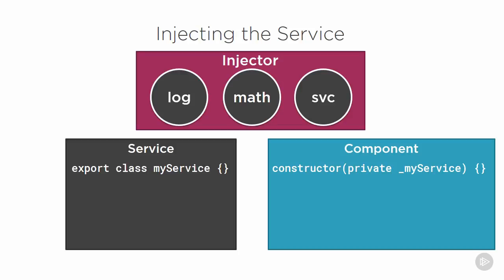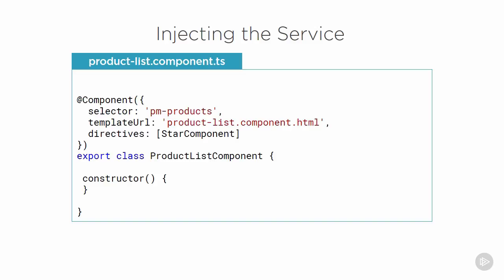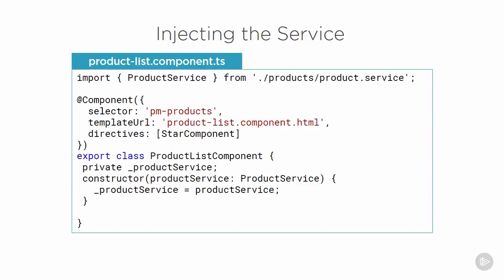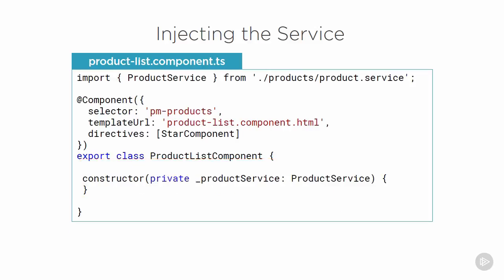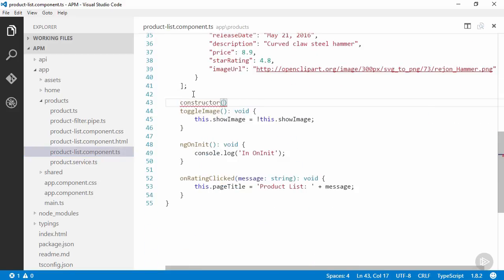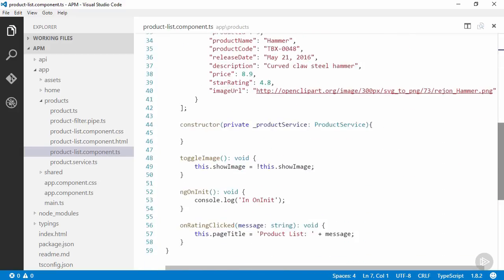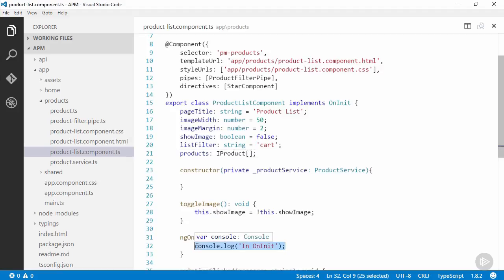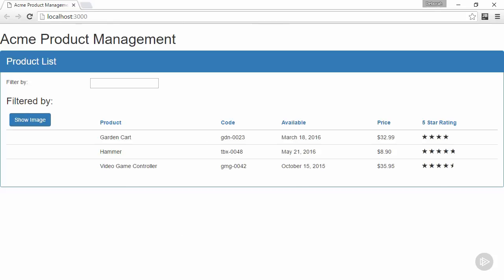09 05 Injecting the Service